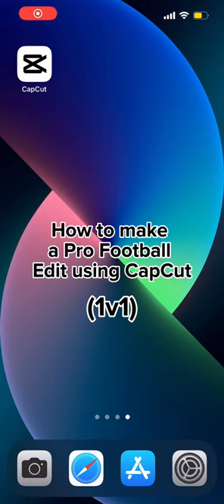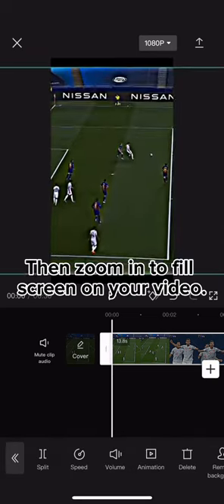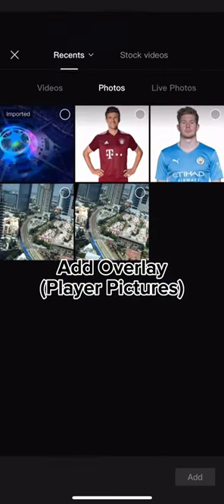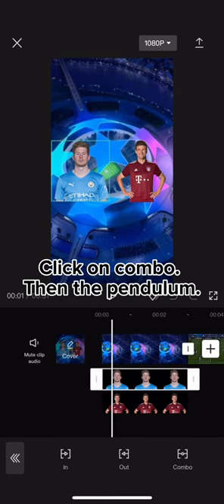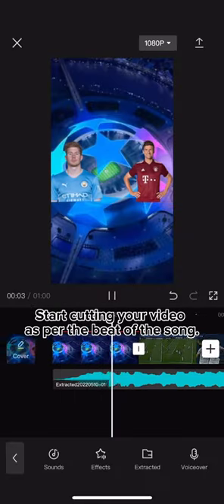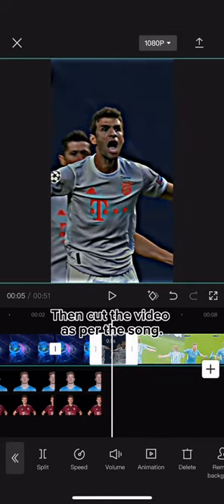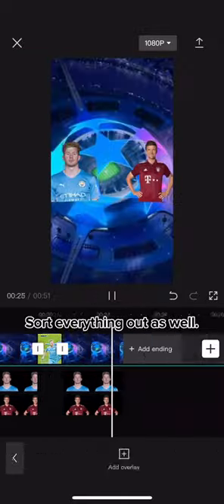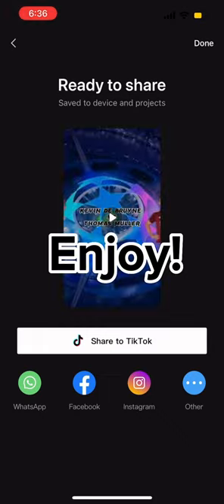How to make a PROFESSIONAL Football Edit in CapCut! Free 2022